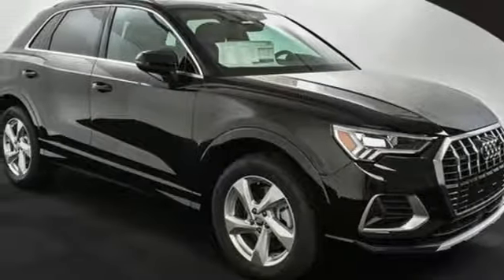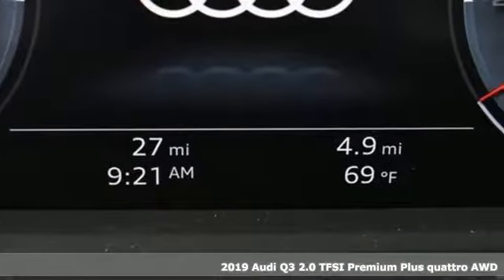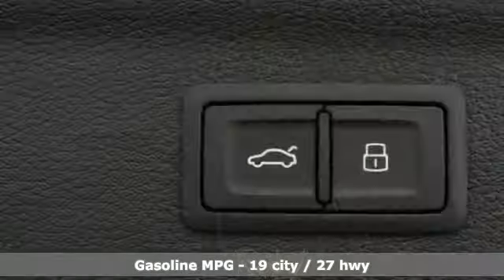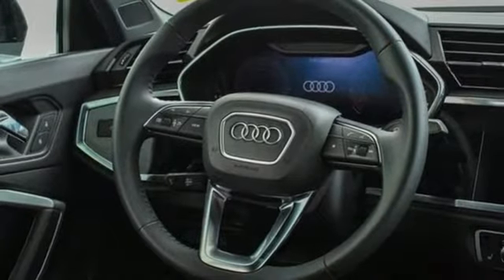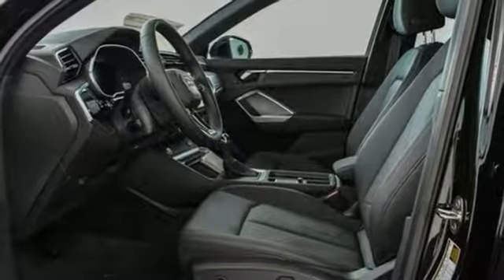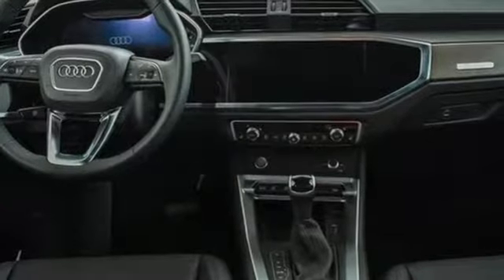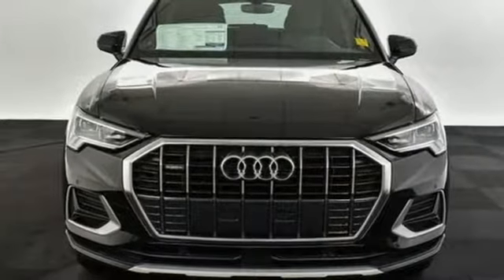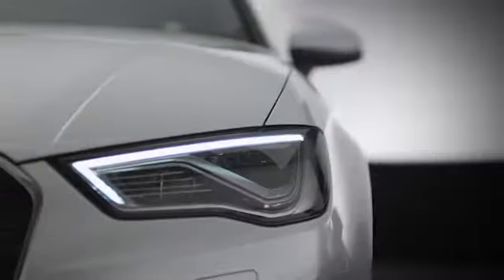New 2019 Audi Q3 Atlanta Alpharetta, GA A16897 - SOLD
Year: 2019
Make: Audi
Model: Q3
Trim: 2.0T Premium Plus
Engine: 2.0L 4-Cylinder TFSI
Transmission: 8-Speed Automatic with Tiptronic
Color: Black
Interior: Black
Stock #: A16897
VIN: WA1BECF3XK1064115
Recent Arrival!br2019 Audi Q3 2.0T Premium Plusbr19/27 City/Highway MPGbrAudi Atlanta is proud to be the only Magna Society dealership in Georgia! Our inventory moves extremely quickly. PLEASE BE SURE TO SECURE YOUR APPOINTMENT. All vehicles are subject to sale at any time. As a courtesy to our clients, a partial payment and signed agreement will secure an appropriate window of time to allow for travel to inspect and accept the vehicle.

Address:
5805 Peachtree Boulevard